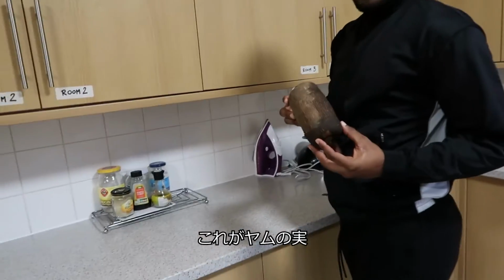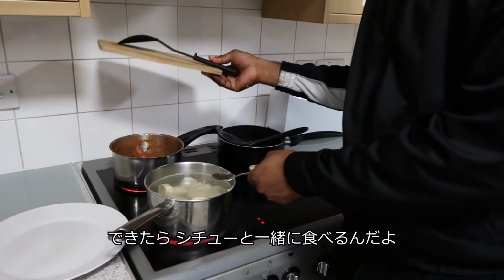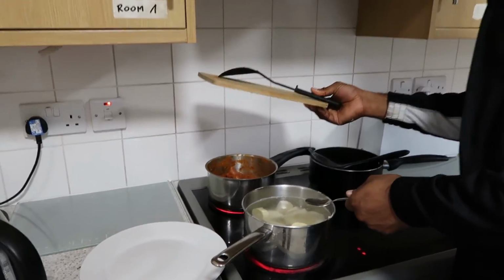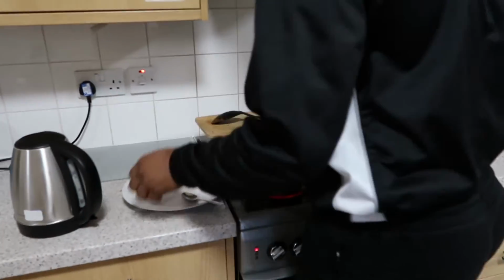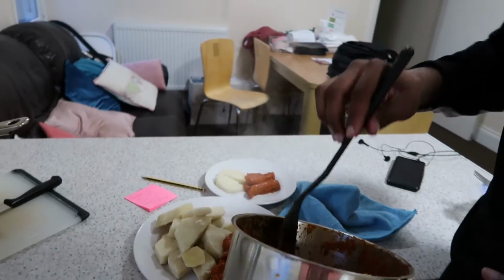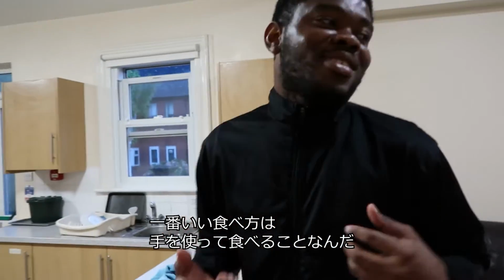【イギリス留学】ガーナ人のフラットメイトに夕食をふるまってもらった/A taste of Ghana【オックスフォード便り】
ハウスメイトのガーナ人留学生に、郷土料理のヤムを作ってもらいました。

イギリスのオックスフォードの博士課程で、がんの研究をしています！

４年間の留学生活を記録しながら
イギリスでの暮らしや、研究生活についてたまに発信します。

日本ではあまり馴染みのない博士研究課程ですが、目指す人の参考になれればとも思います。